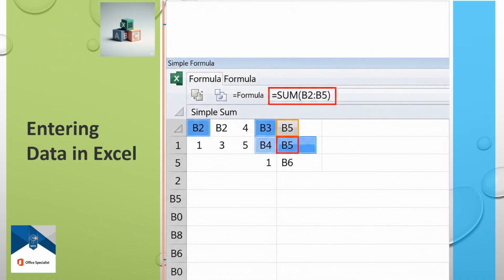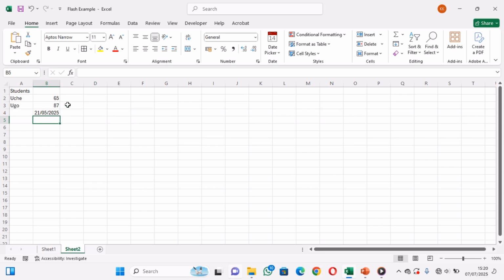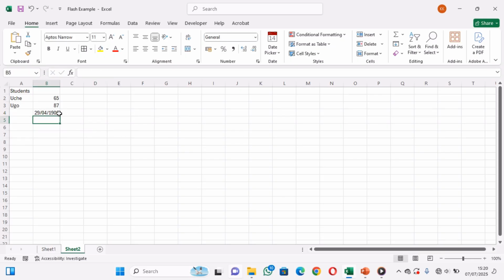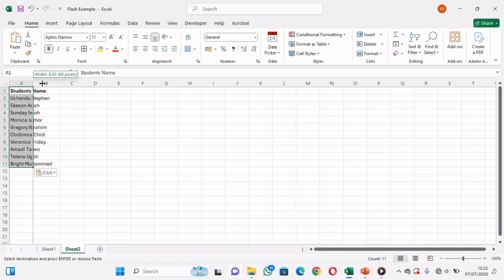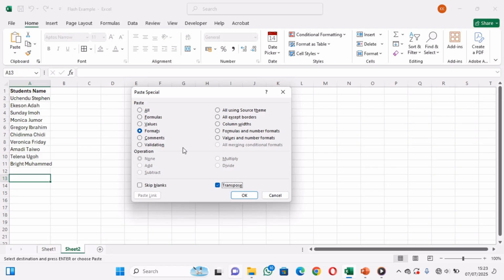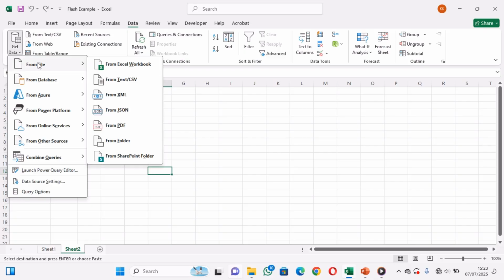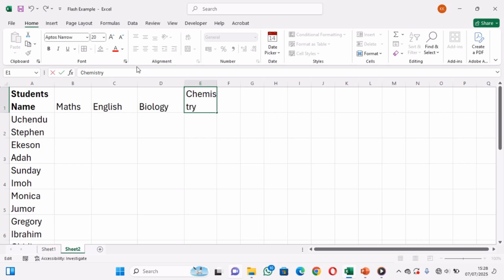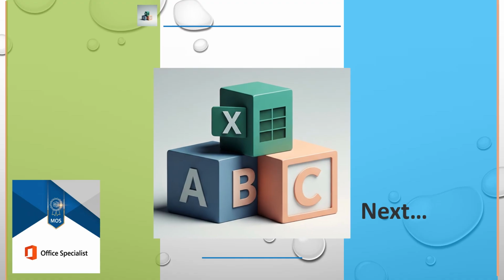Excel Data Entry & Editing Guide: Text, Numbers, Dates, Formulas | Foundations Course Module 2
Learn the fundamental skills of entering and editing data in Microsoft Excel. This comprehensive tutorial (Module 2, Lesson 1 of our "From Zero to Spreadsheet Hero" course) covers everything you need to know about inputting text, numbers, dates, and even basic formulas.
Master efficient data entry techniques crucial for any Excel user and prepare for your MOS certification.

🔑 In this video, you'll discover:
* What are the different types of data in Excel (Text, Numbers, Dates) and how Excel treats them.
* The primary methods for entering data: typing directly into cells, copying & pasting.
* How to leverage Excel's powerful "Paste Special" feature to control what you paste (values, formats, formulas, transpose).
* Essential techniques for editing cell content using the Formula Bar, double-clicking, and the F2 key.
* How to use the indispensable Undo and Redo commands to correct mistakes and manage changes.

📈 Why these skills are vital:
* **Accuracy:** Ensures your data is correct from the start.
* **Efficiency:** Learn shortcuts to input and modify data quickly.
* **MOS Certification:** These are core skills tested in Microsoft Office Specialist exams.
* **Professionalism:** Clean and well-managed data is the foundation of any effective spreadsheet.